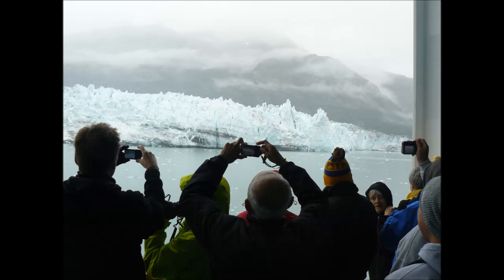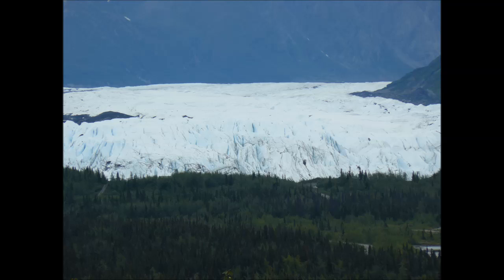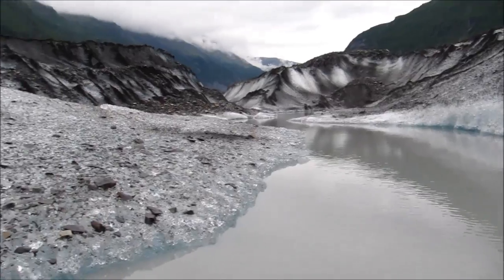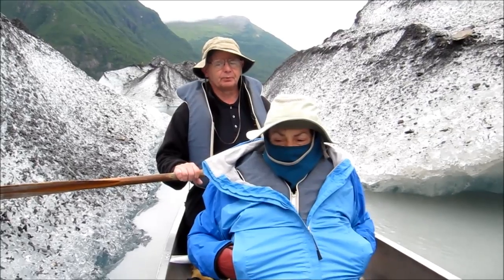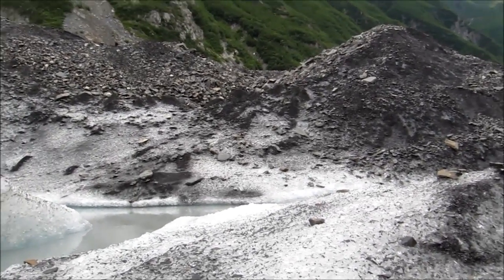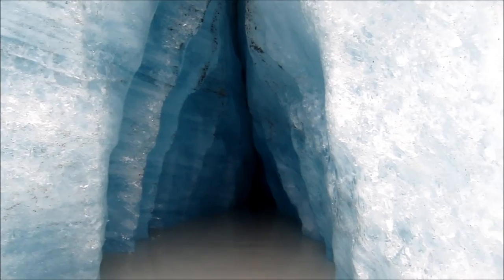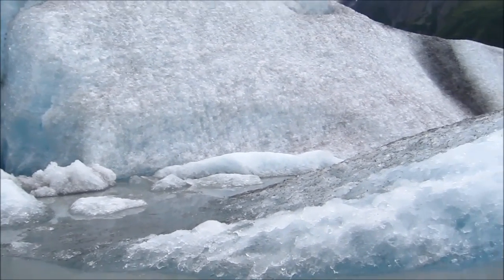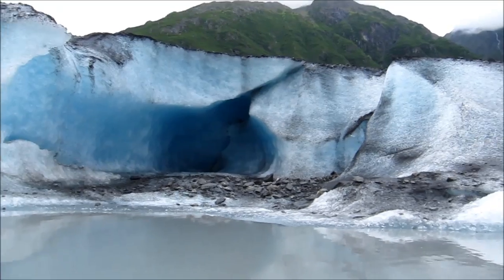Alaska Glaciers & Iceberg Lake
Exploring and Understanding Glaciers